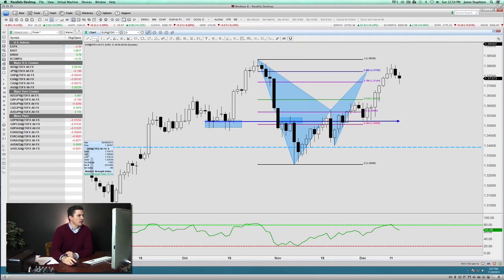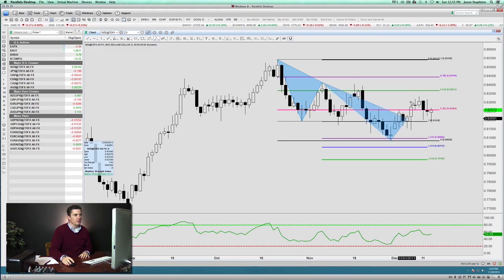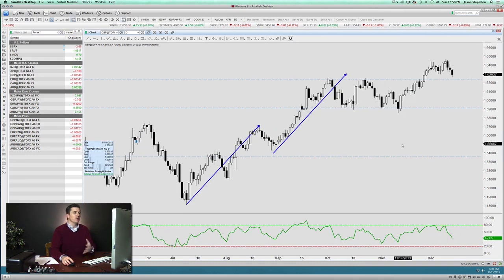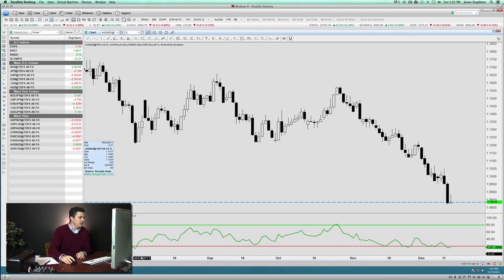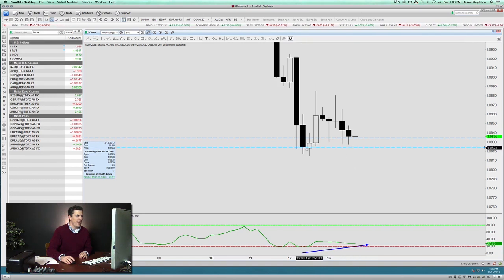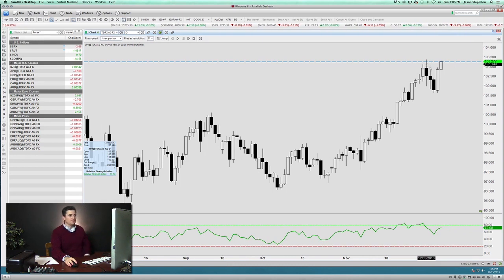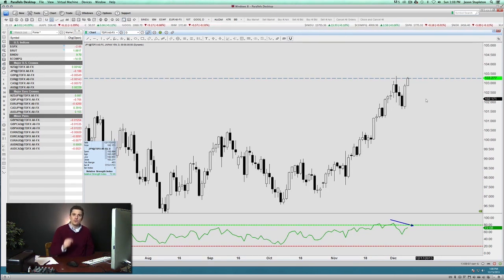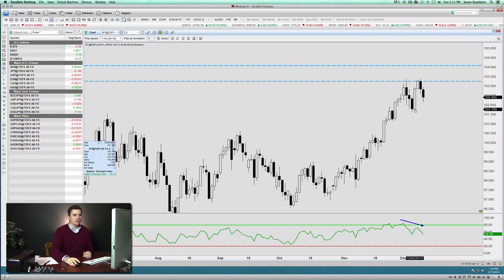Forex Trading: How to Defeat Stop Hunters (updated)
Liked this video? Then check out the Syndicate